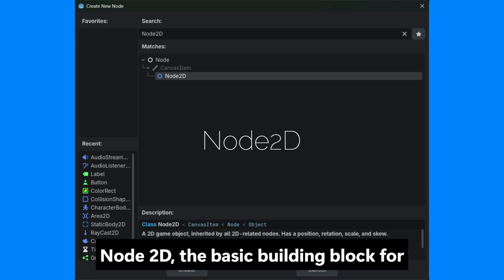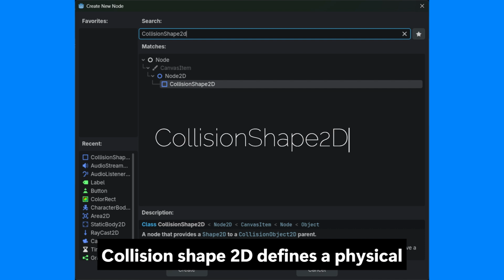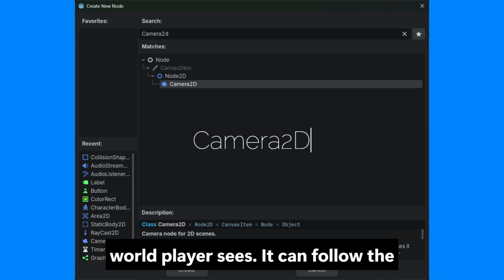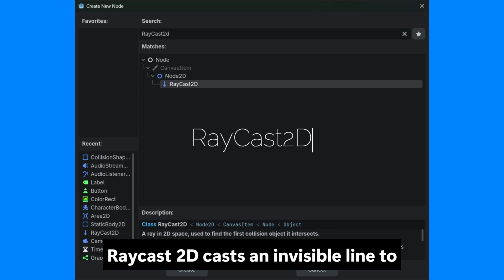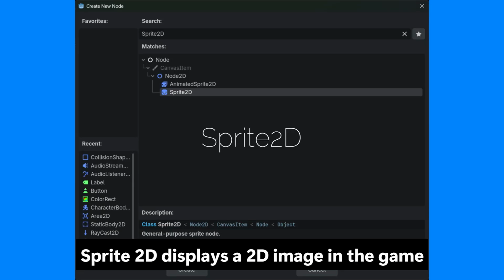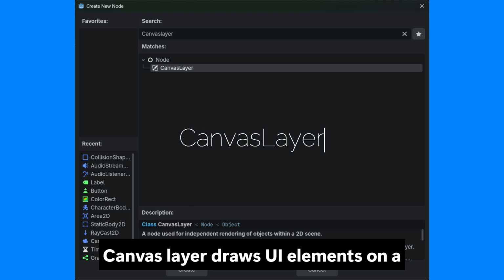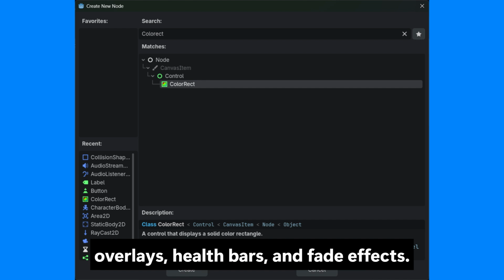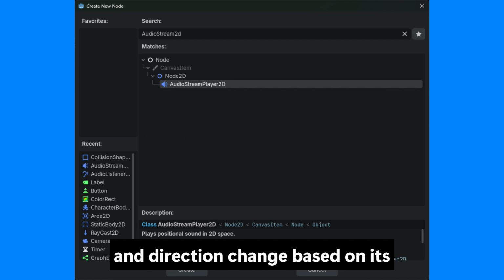The Only Godot Nodes Beginners Need To Start Making Amazing Games!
Here in this video I am gonna list some nodes that Godot beginners should learn first instead of tensing over 100 other ones and getting good at none.